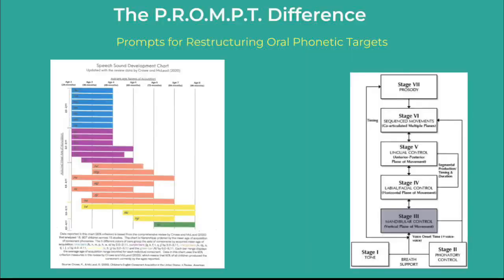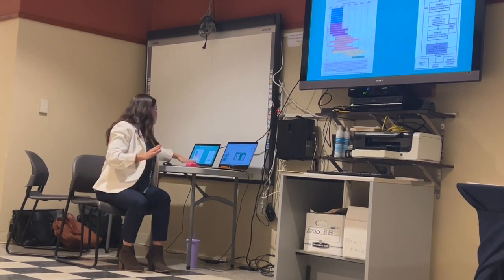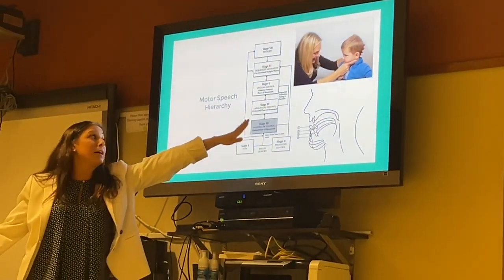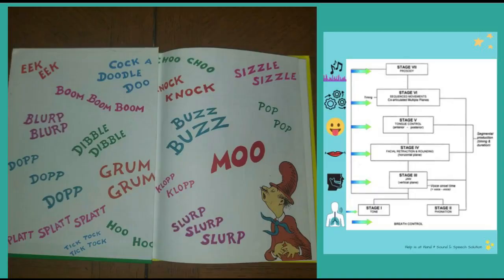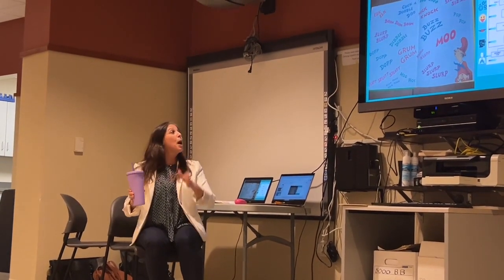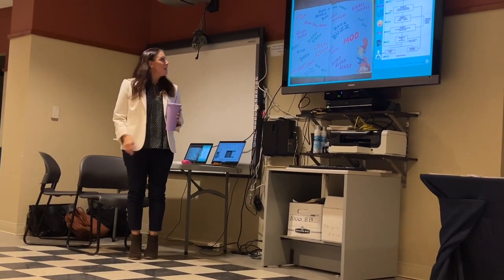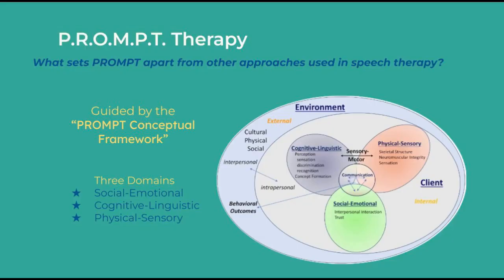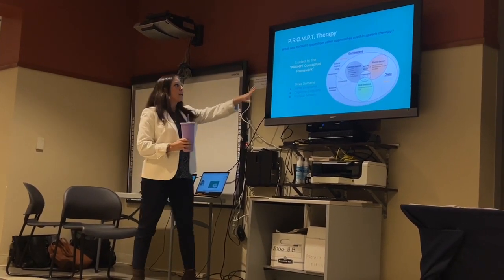The Denville Public Library presents Jamie Grasso’s Speech Therapy with Dr Seuss HelpIsAtHand org